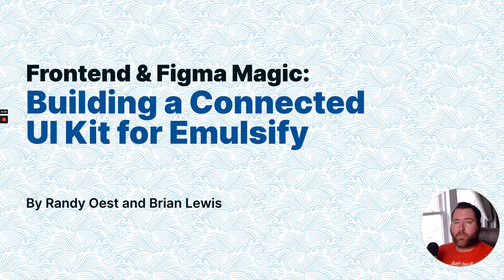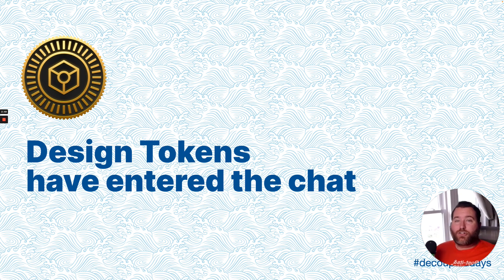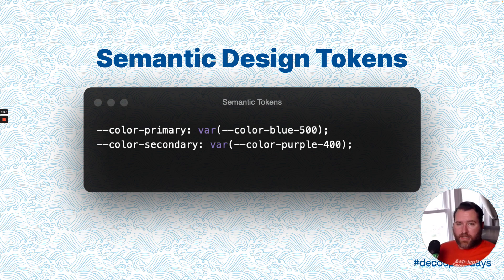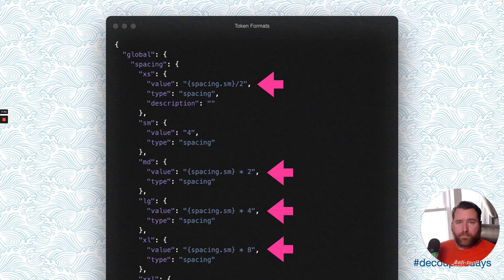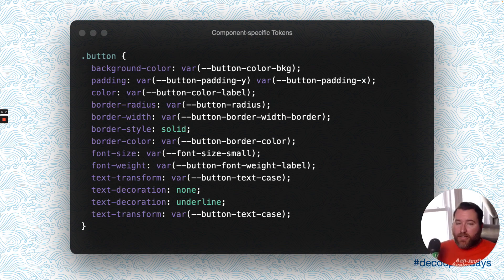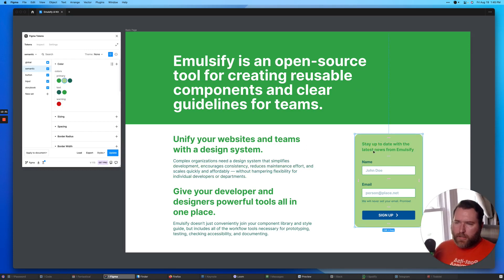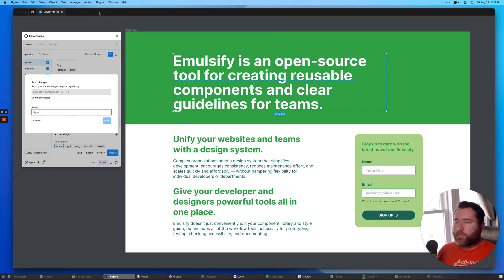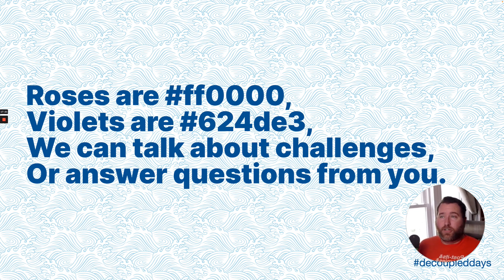Frontend & Figma Magic, Building a Connected UI Kit for Emulsify • Decoupled Days 2022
Website production has always progressed while navigating a broad divide: the line separating visual design and frontend development.

Now, through Emulsify harnessing Figma’s design tokens plugin, design and development teams can enjoy an automated communication connection. Emulsify is a suite of open-source tools to facilitate creating your design system, including reusable components and usage guidelines.

When you export design tokens from Figma, every decision about your project is recorded, pushed into a repository, and exported to Emulsify as data. Depending on your build setup, any design change can be reflected in your site’s code as soon as tokens are exported.

By bringing Emulsify together with Figma, the historic barrier between design and development is blown apart. In this recorded presentation from Decoupled Days in New York, we’ll show you how any web project can progress faster and more efficiently than before.